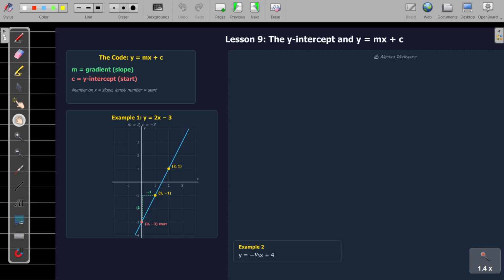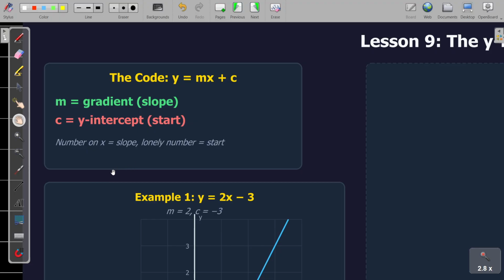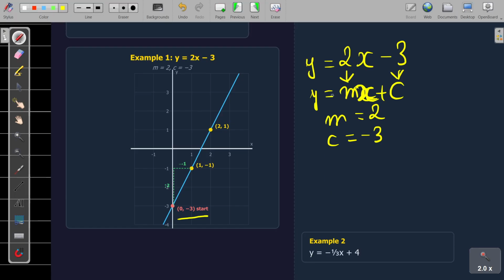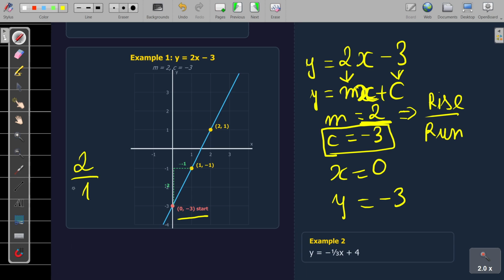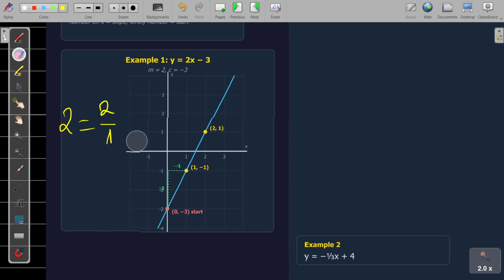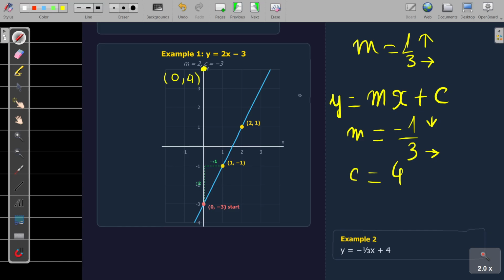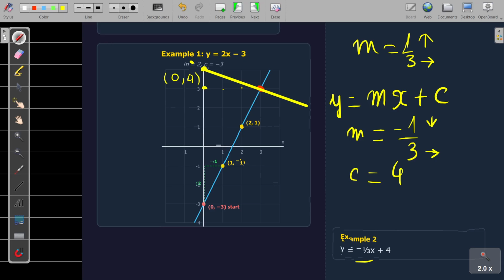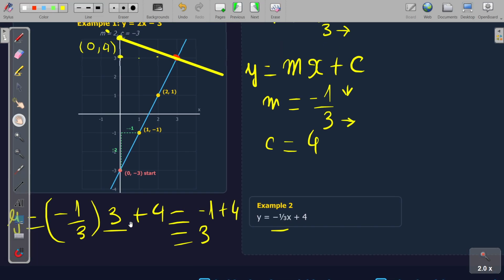Year 8 Maths: The y-intercept and y = mx + c (AC9M8A03)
Topic: Identifying the gradient and y-intercept from a linear equation to graph a line instantly.

This lesson teaches the "10-second graphing method": read m (gradient) and c (y-intercept) from the equation, plot the starting point, and follow the slope. Includes whole-number and fractional gradient examples.

Habits covered:
✅ 'm' is the slope, 'c' is the start.
✅ Check with a second point.